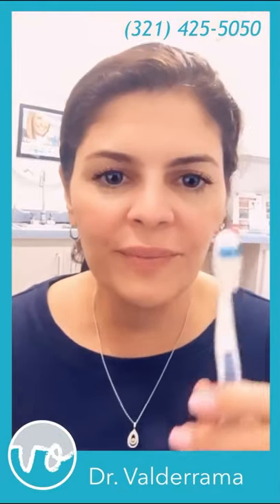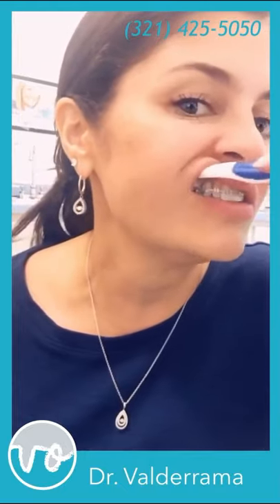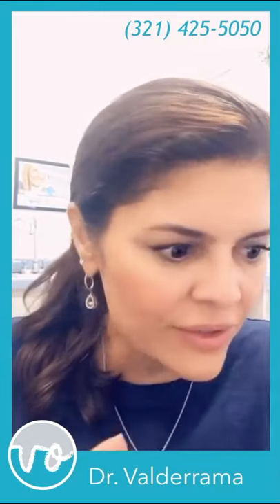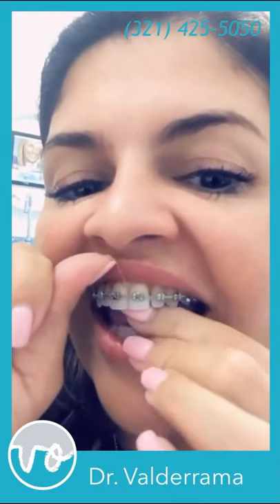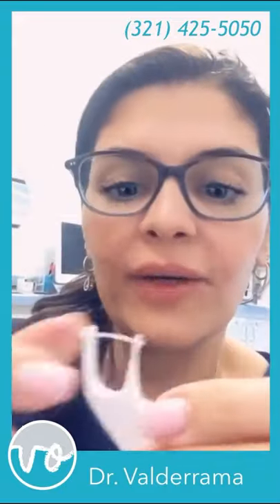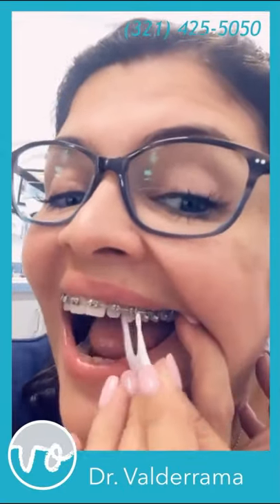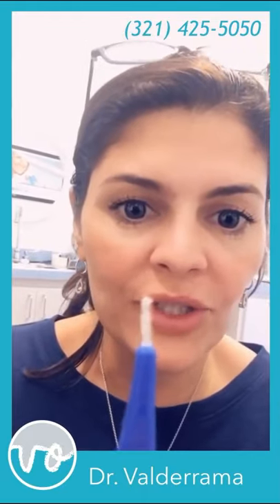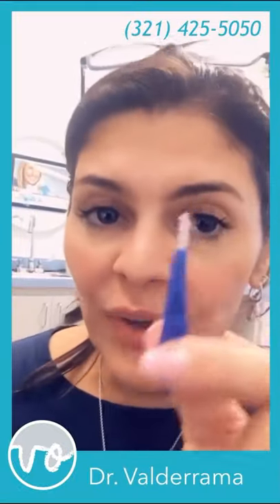How to Brush and Floss with Braces